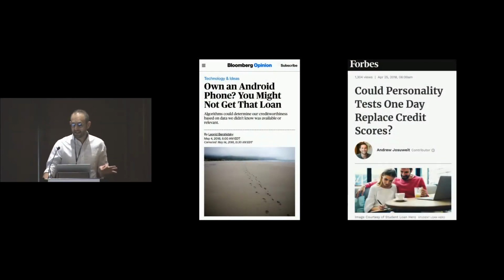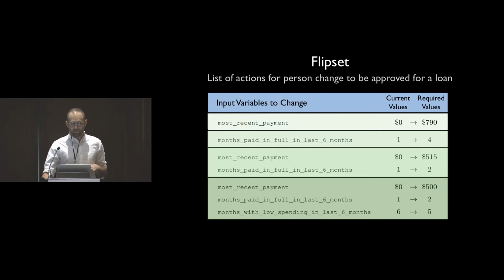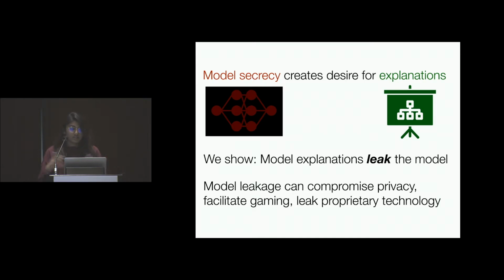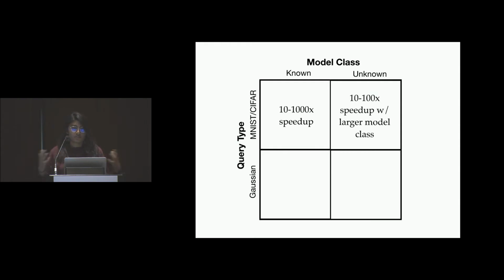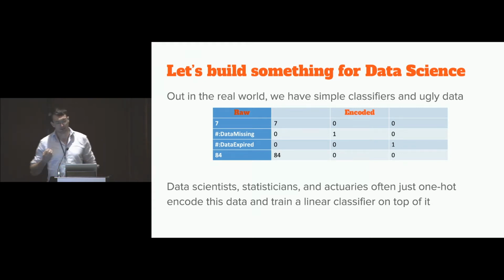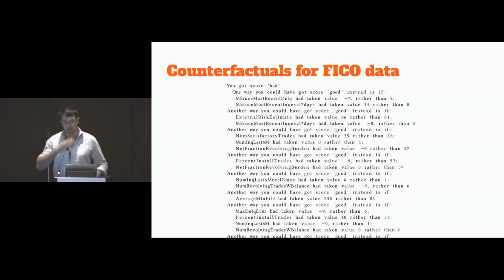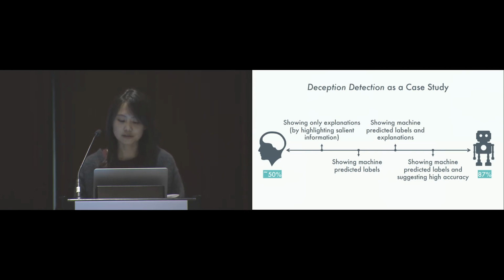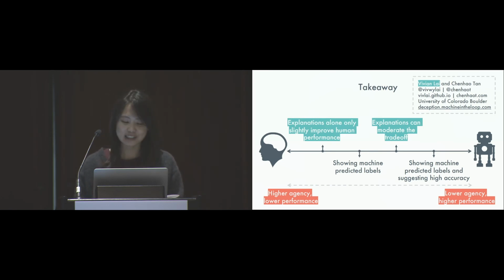FAT* 2019: Explainability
Explainability
Session Chair: Giles Hooker

Actionable Recourse in Linear Classification
Berk Ustun, Alexander Spangher, Yang Liu

Model Reconstruction from Model Explanations
Smitha Milli, Ludwig Schmidt, Anca D. Dragan, Moritz Hardt

Efficient Search for Diverse Coherent Explanations
Chris Russell

On Human Predictions with Explanations and Predictions of Machine
Learning Models: A Case Study on Deception Detection
Vivian Lai, Chenhao Tan